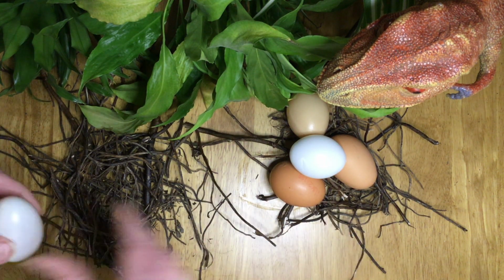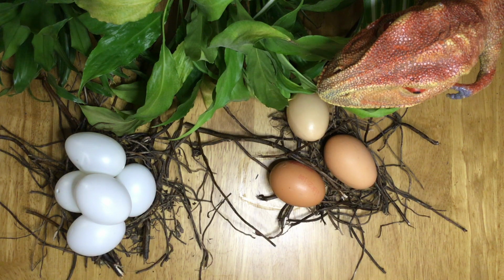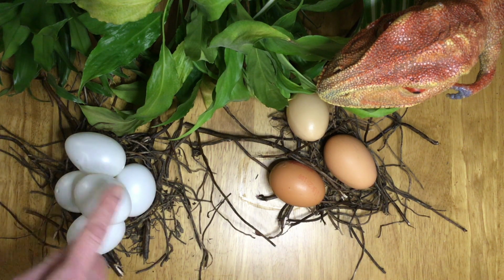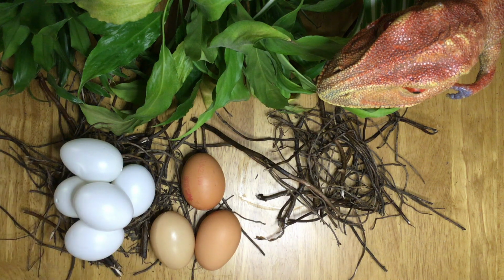Egg steal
This video shows you how to add together two groups of objects together.